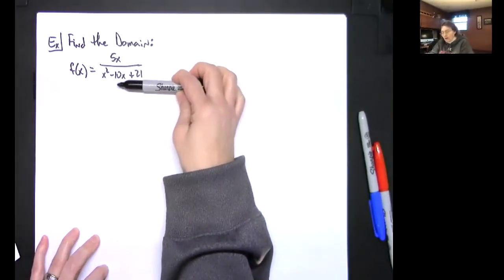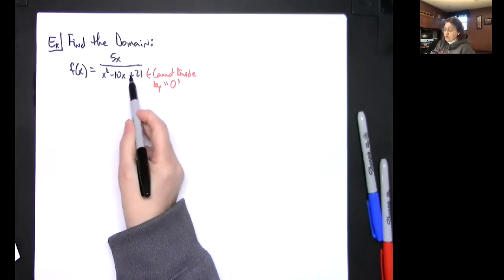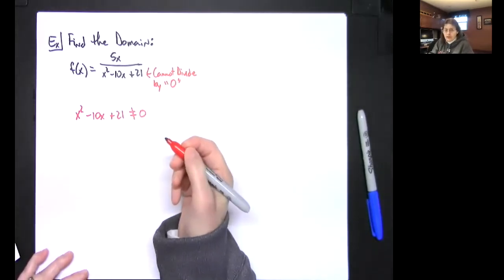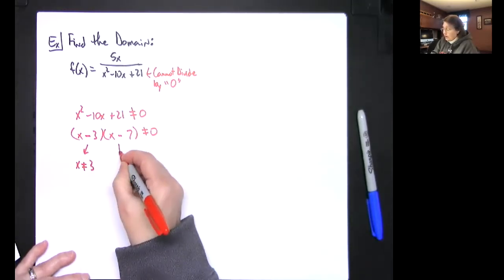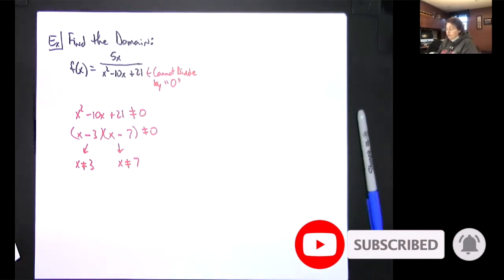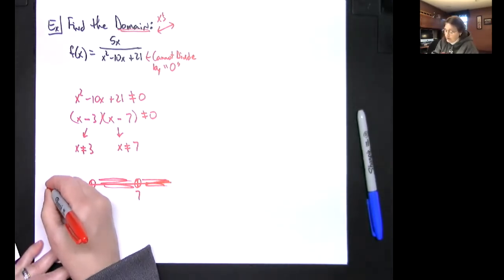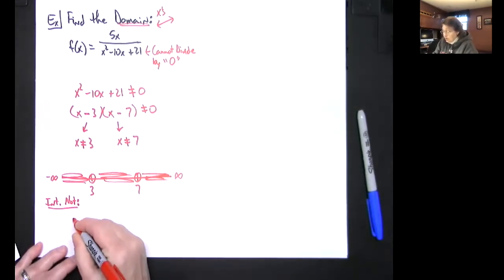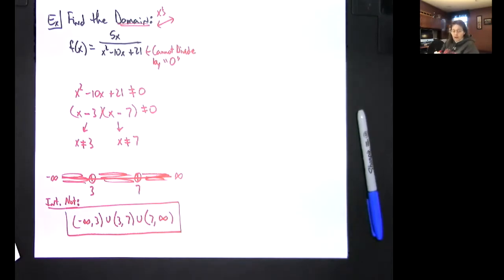Domain of a Rational Function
This video goes through finding the Domain of a Rational Function.